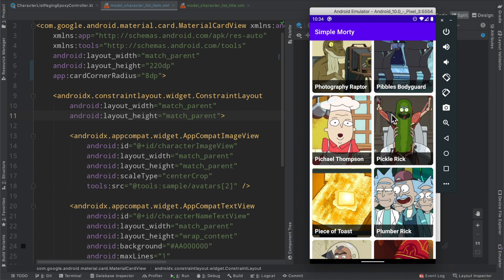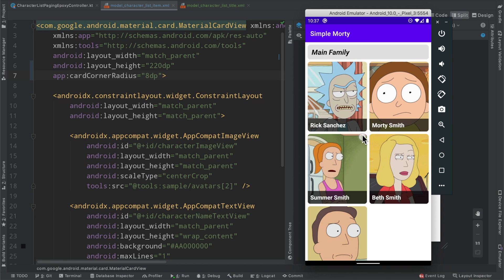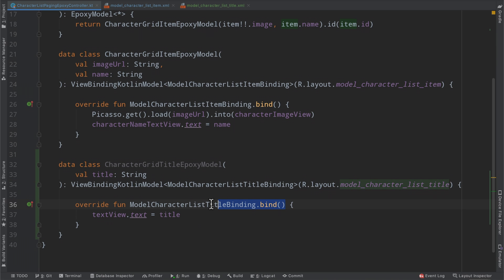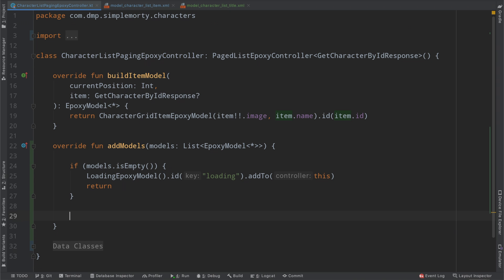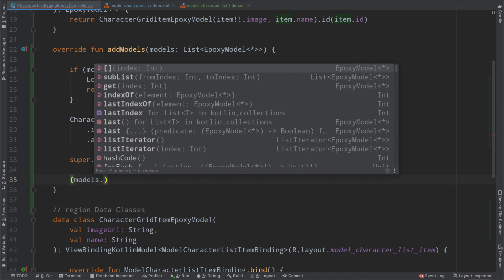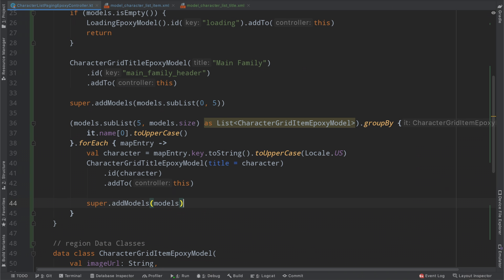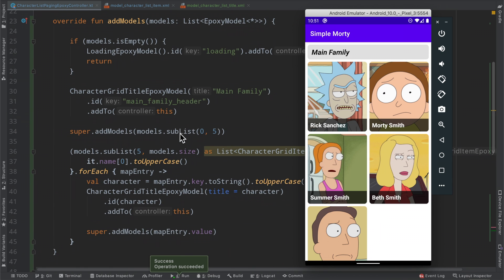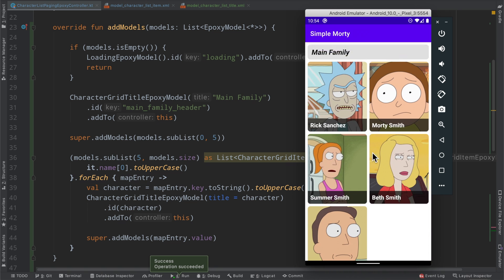2021 Android Guide: Adding headers to a Paged List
This episode demonstrates how simple it can be to add headers to your PagedList implementation when using Epoxy as your RecyclerView implementation!